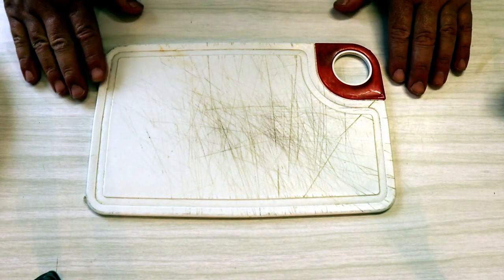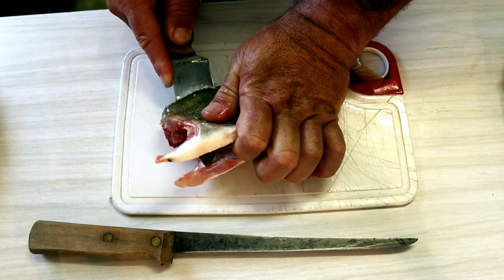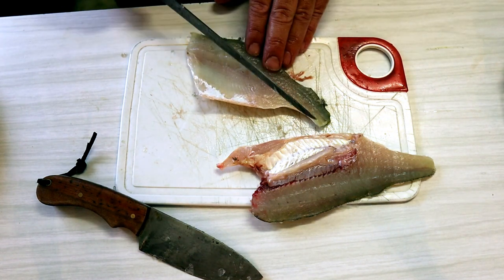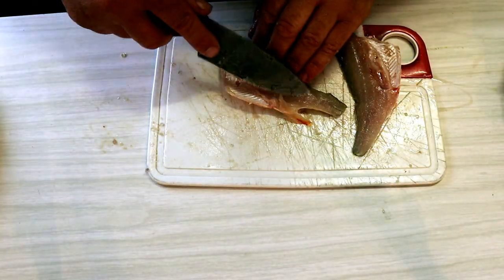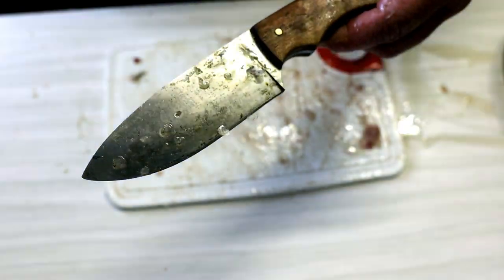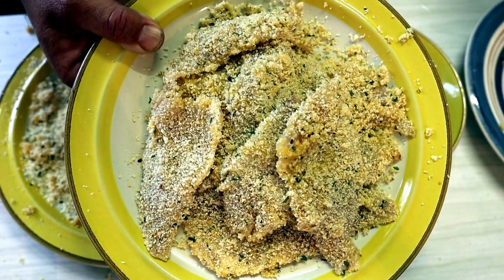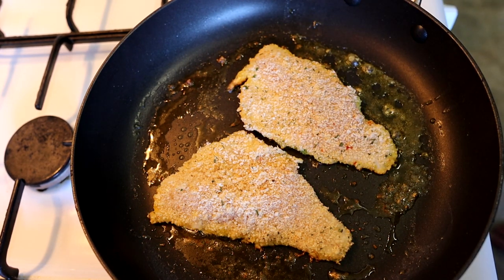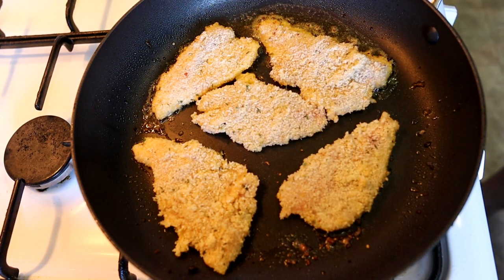How to fillet and cook redfin perch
People keep asking me to film a catch and cook fishing video. I have made a few on this channel but not often. Anyhow, last nights video was the catch, and this one is the cook.
In this video I will teach you exactly how to fillet redfin, or perch, and how to prepare and cook redfin perch.
With this lens
And this microphone